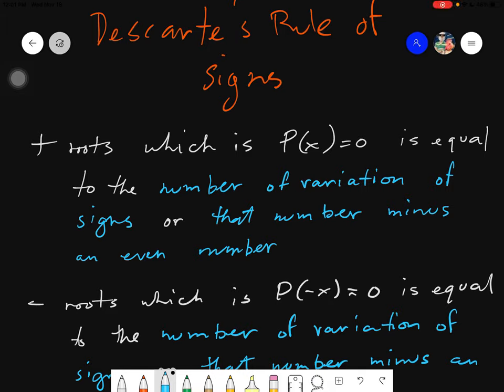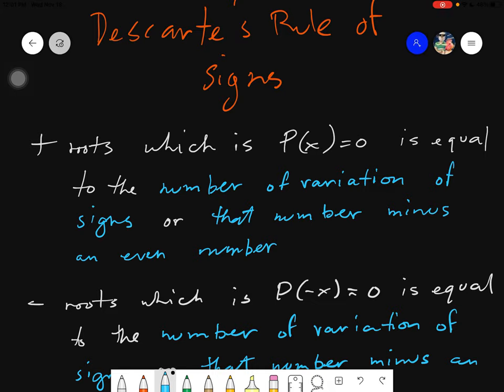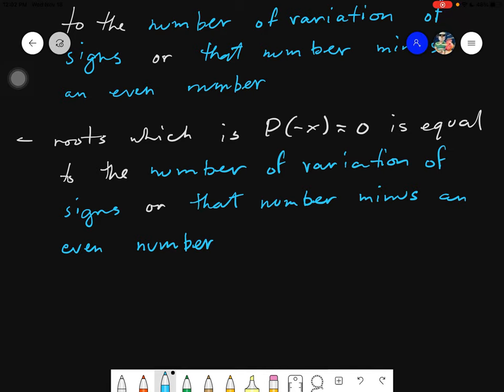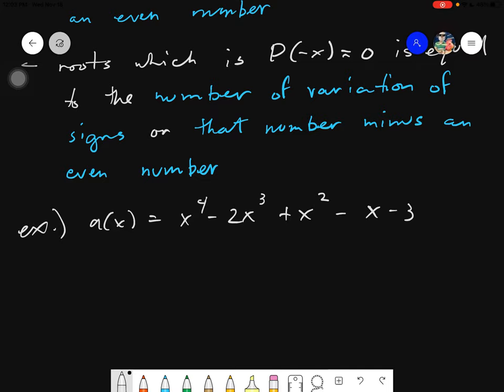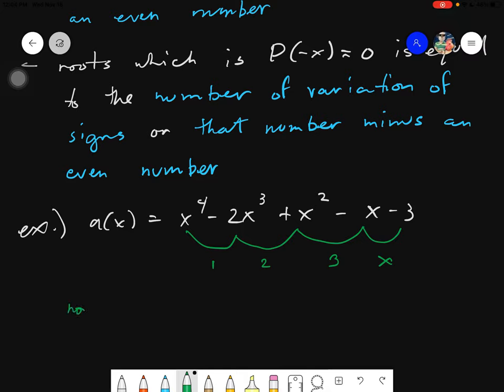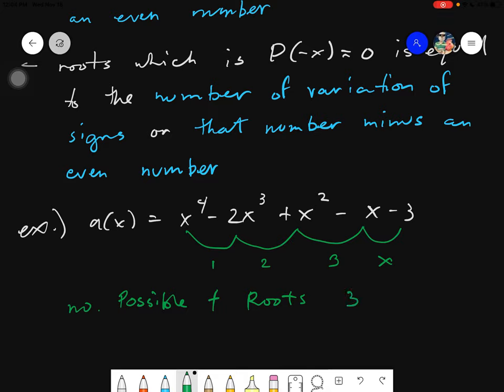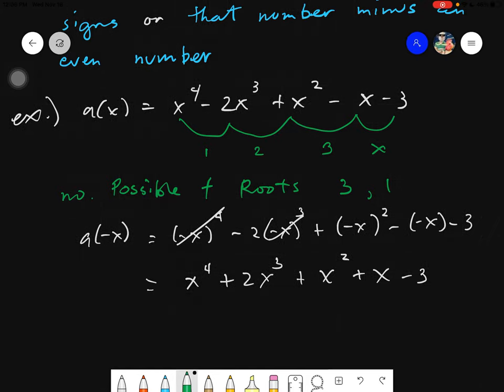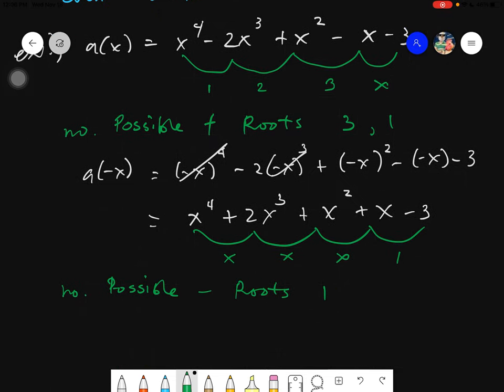Topic 10: Descartes Rule of Sign Part 1